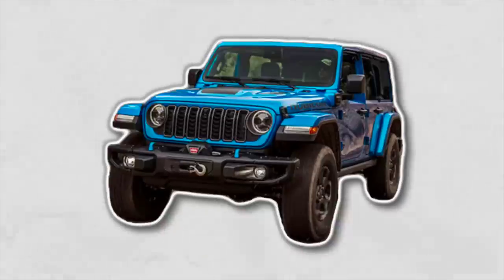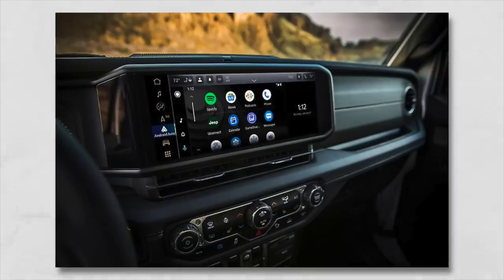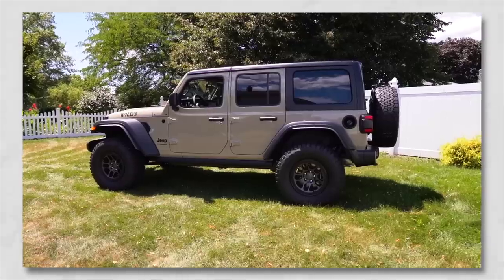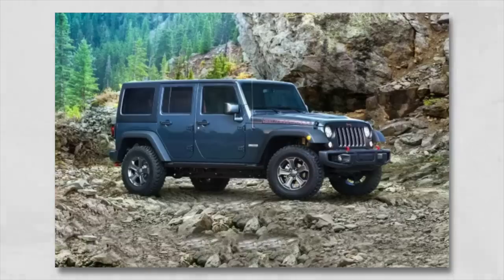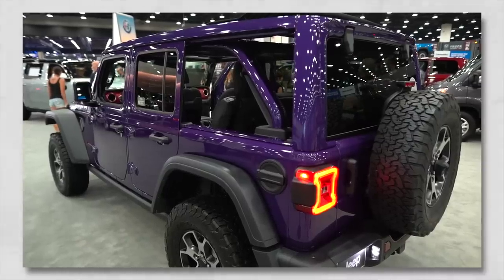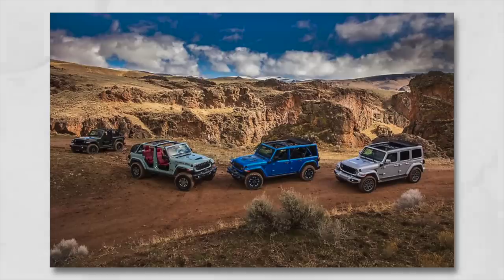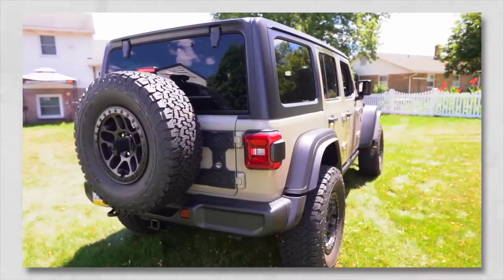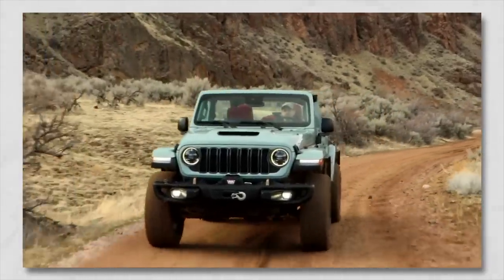Should you upgrade to a 2024 Jeep Wrangler?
In this video, we'll discuss if upgrading to a 2024 Jeep Wrangler is worth it, analyzing the latest features and upgrades, as well as the cost and value. Perfect for those considering a new Jeep Wrangler.

Wireless CarPlay Adapter

Best Jeep Phone Mount:
Bulletpoint Phone Mounts:

Check out Under the Sun Inserts!

Distinction Applied (Color Match Your Jeep Interior)
Tell them Dirt Road Cred sent you!